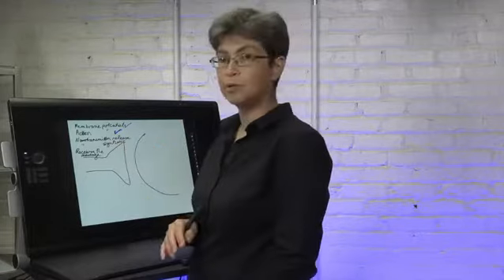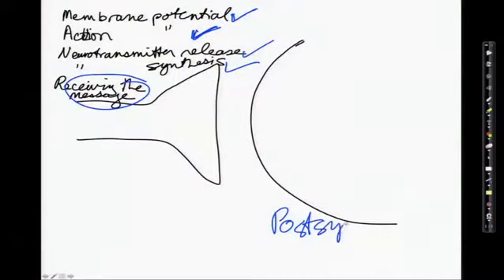9.1 Intro to Neural Communication